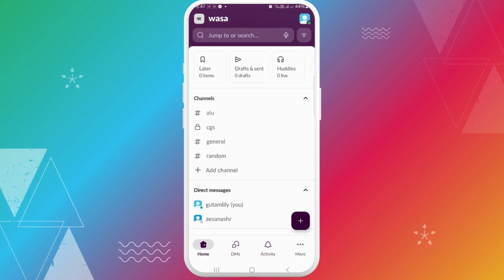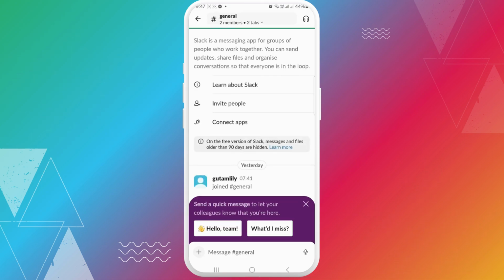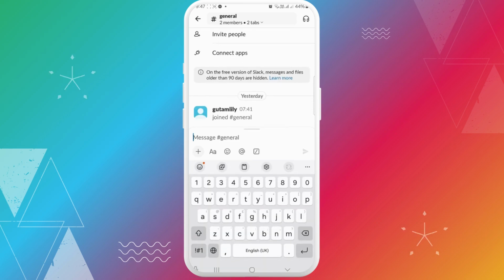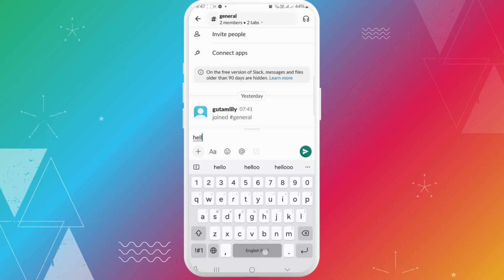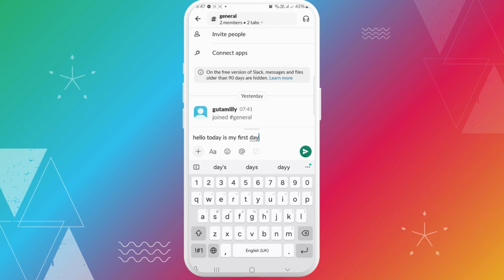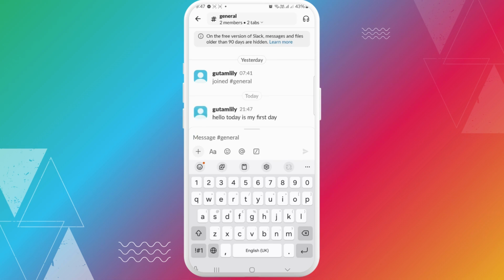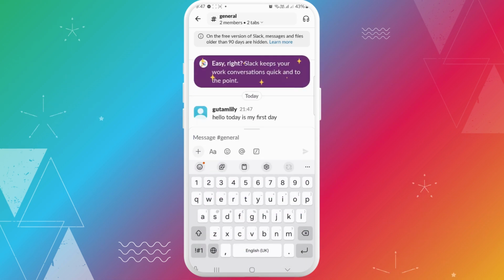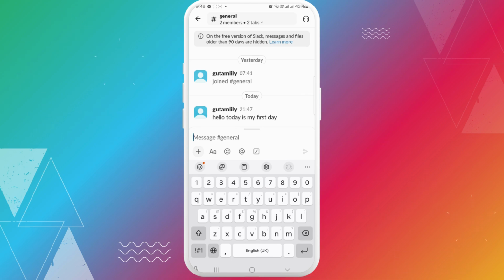How to Send a Message in Slack 2025?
New to Slack? Sending your first message is the perfect place to start! 📝 This beginner-friendly tutorial walks you through exactly how to send direct messages, post in channels, and even tag teammates in Slack for efficient communication.

In this video, you’ll learn:

How to send a message in a public or private channel

How to send a direct (DM) or group message

Using mentions (@) and emojis to enhance clarity

Editing or deleting a message after it's sent

Formatting tips (bold, lists, code snippets)

Whether you're collaborating on a work project or chatting with classmates, Slack makes communication seamless. Learn the basics of messaging so you can become a Slack power user in no time.